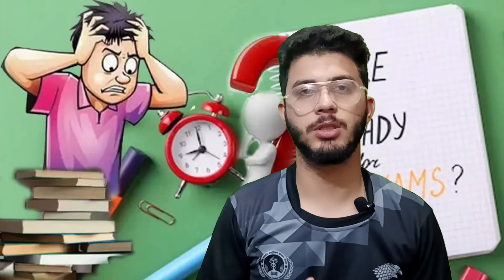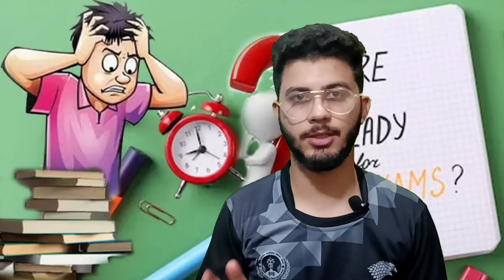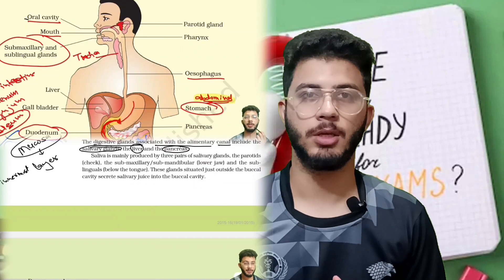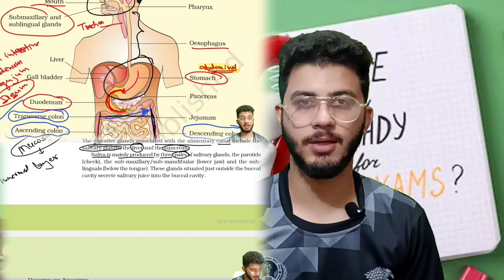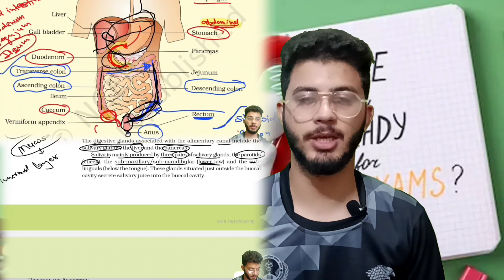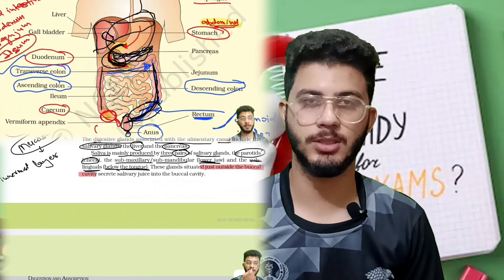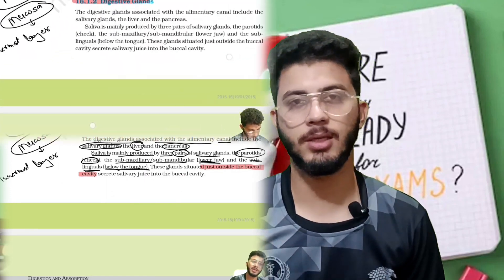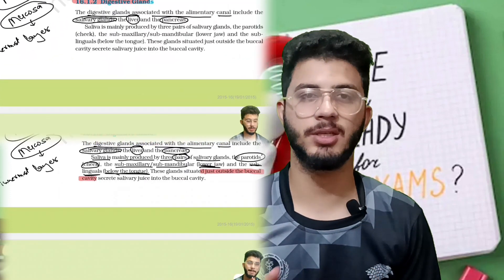📌IMPORTANT ANNOUNCEMENT | Biology Lectures for NEET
I'm starting a series on my channel covering the Zoology ncert line by line.
If you have any queries regarding your preparation, write them in the comments below.